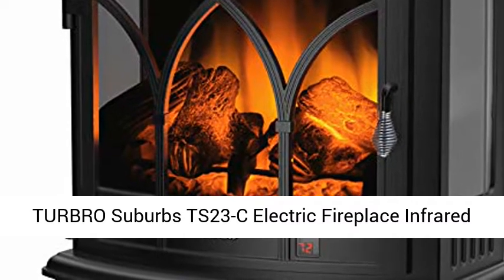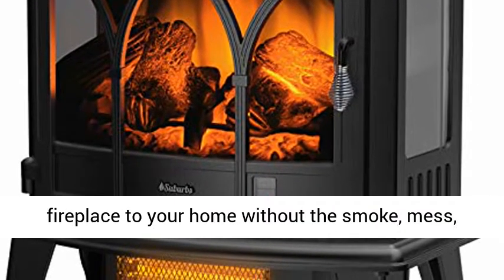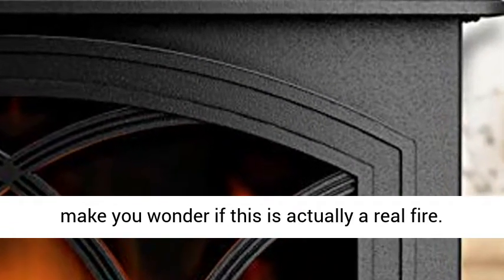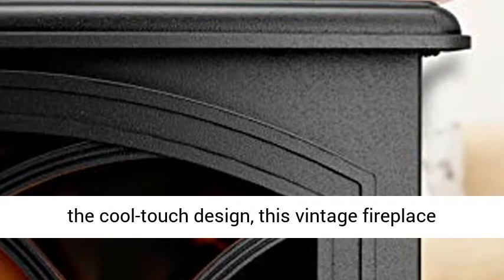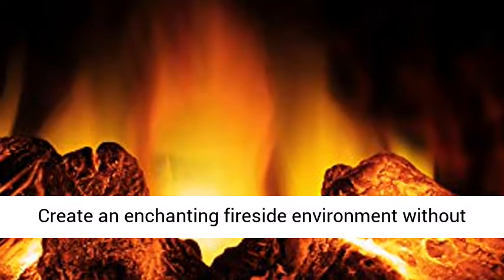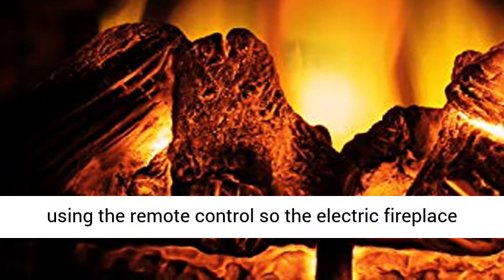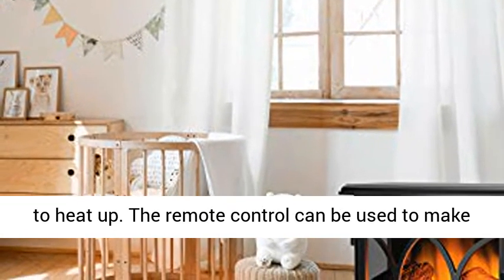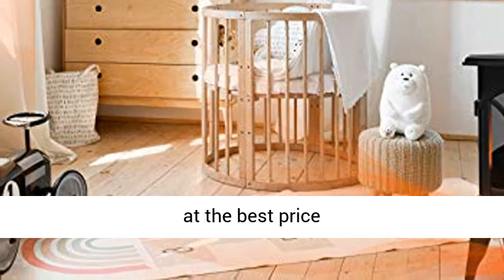TURBRO Suburbs Electric Fireplace Infrared Heater with Curved Door- Freestanding Fireplace Stove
🔥Upgraded New Design: The elegantly curved door allows you to see the control panel and easily adjust the thermostat and settings with the remote control without opening the door. Infrared heating starts warming up your room instantly without removing any moisture or producing smoke or ash.
🔥Adjustable Flames: Create an enchanting fireside environment without the mess and smoke of a real fire. The 3 brightness levels of the flame effect can be turned on separately from the heat to really help you set the mood.
🔥Customizable Timer: Don’t let your room get too hot. You can set a timer using the remote control so the electric fireplace shuts off automatically after a certain amount of time. The timer range is 30 mins up to 6 hours.
🔥Easy to Use: Simply flip the switch to turn on the heating element, set the thermostat from 62-82℉, and wait as your room instantly begins to heat up. The remote control can be used to make adjustments from the comfort of your couch.
🔥Overheat Protection: Automatically shuts the heater off if the internal temperature gets too hot or if the heater gets tipped over. The TURBRO Suburbs heater is CSA certified to be safe for use in North America.